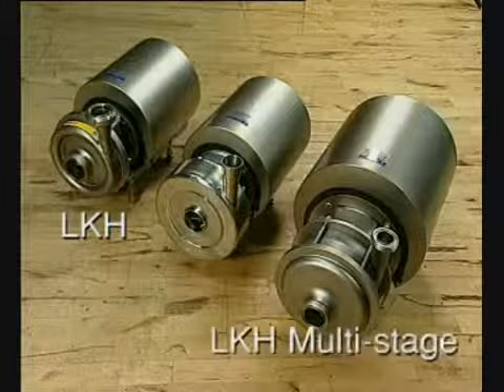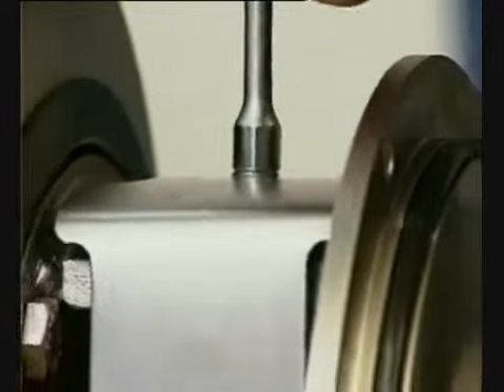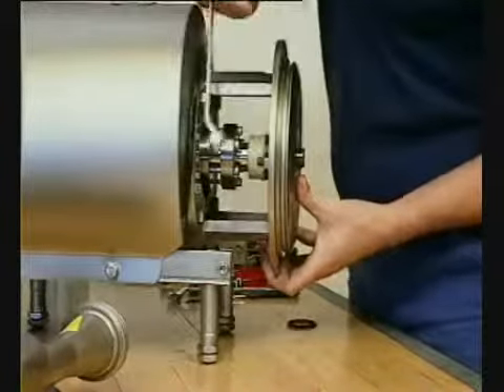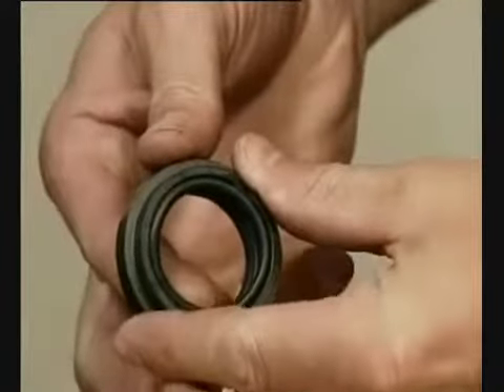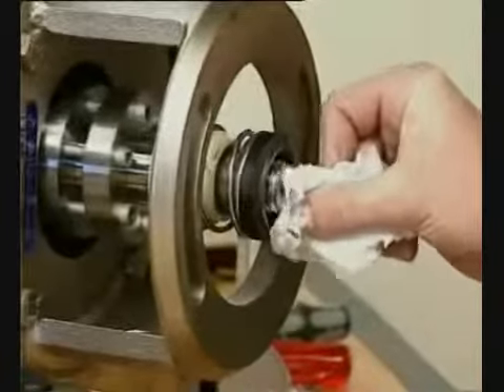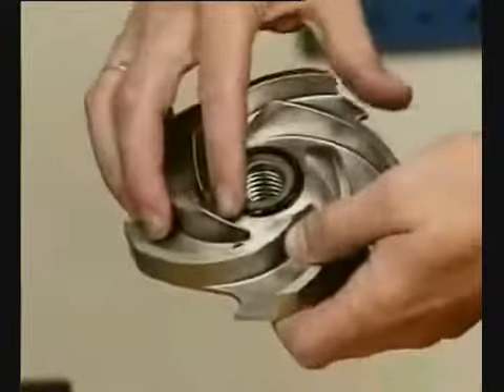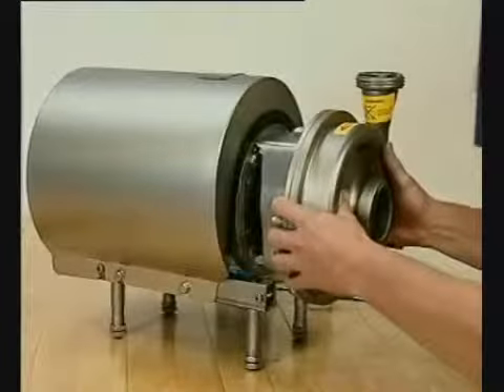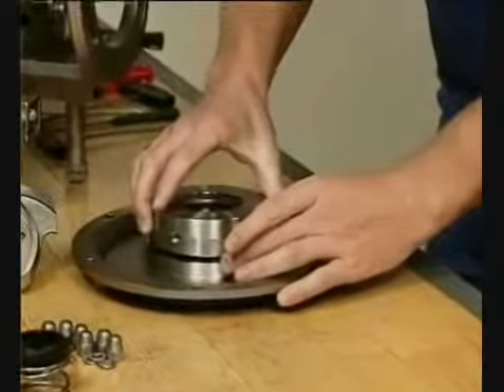Alfa Laval LKH Part I Maintenance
Designed to meet the hygienic requirements of the dairy, food, beverage, and personal care industries, LKH centrifugal pumps increase process productivity while providing high efficiency and gentle product handling.

This maintenance video is part 1 of 3 videos.